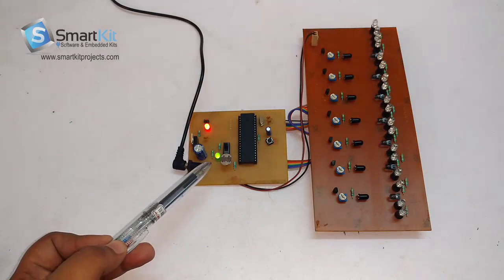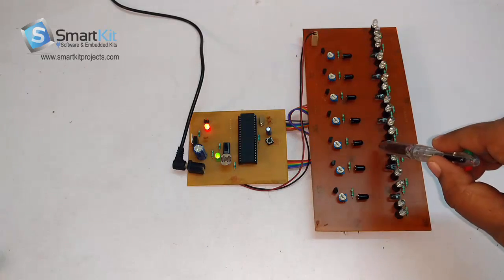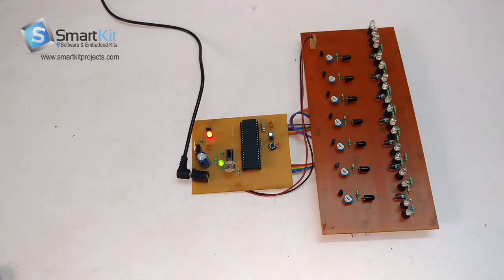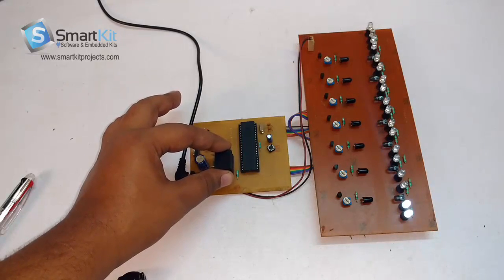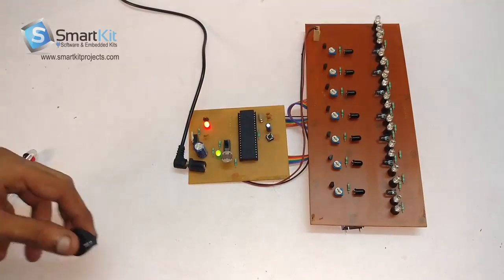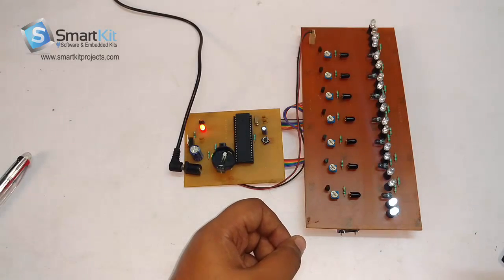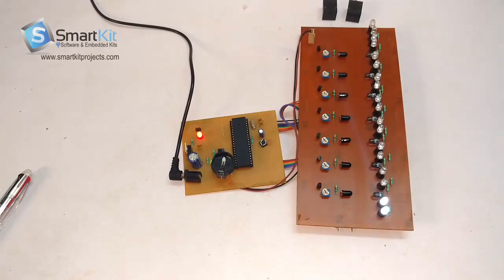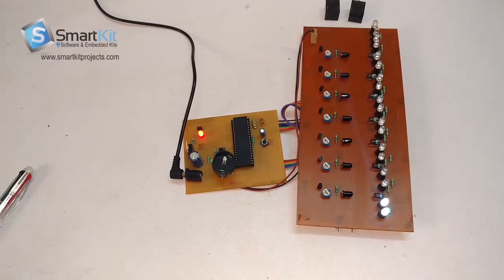Vehicle Movement Based Street Lights With External Light Sensing using 8051 microcontroller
Get this project kit at: